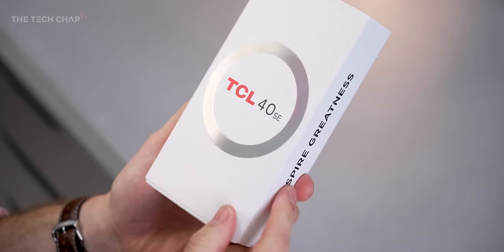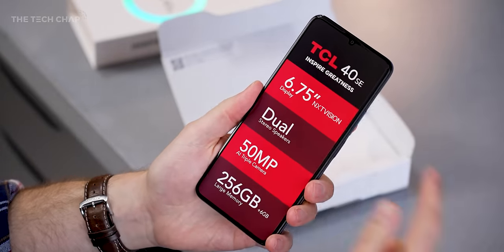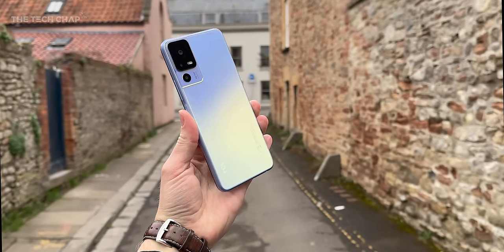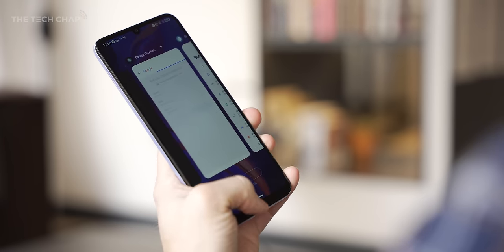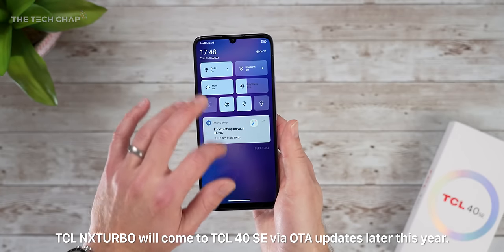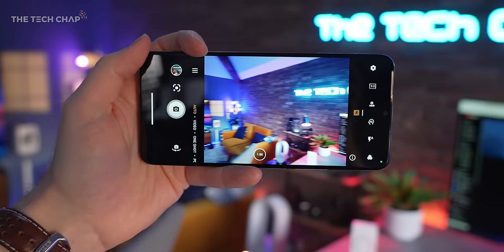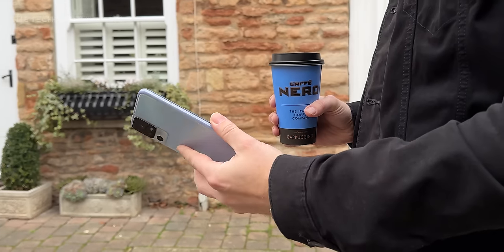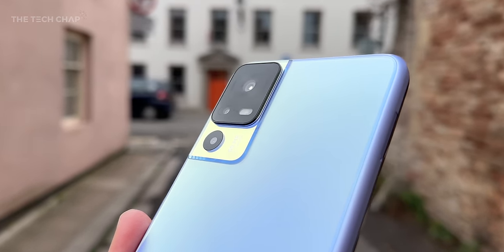TCL 40 SE - Best Value Phone in 2023!?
AD - The TCL 40 SE & TCL 40 R 5G are 2 of the best 2023 affordable phones, but are they actually any good?  TCL 40 SE | TCL 40 R 5G

40 SE:
Offers great value for the price
6.75" HD+ NXTVISION display
Well-balanced dual speakers
Large memory: 128GB+4GB and 256GB+6GB
90Hz high refresh rate
50MP AI triple camera
5010mAh high-capacity battery

40 R 5G:
Faster Dimensity 700 Chip with 5G support